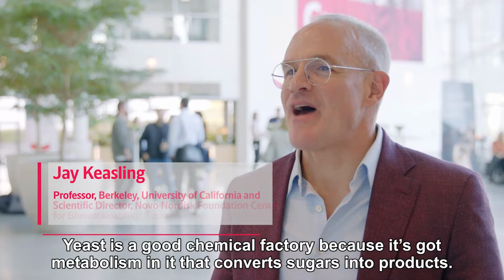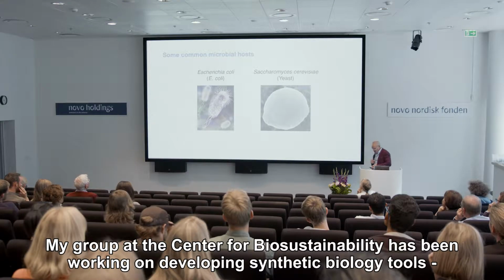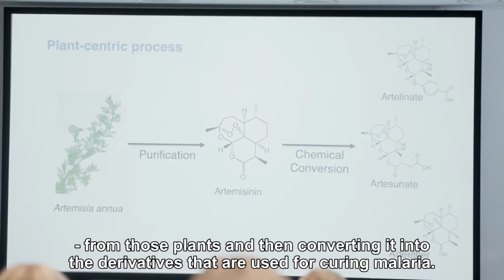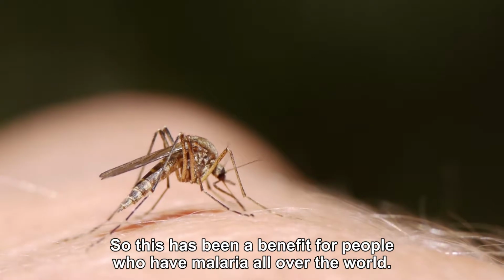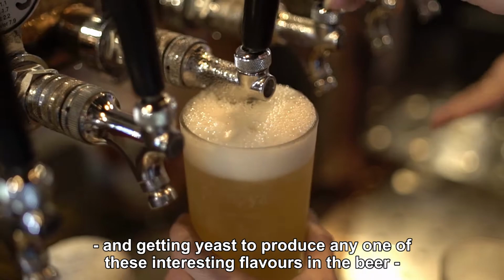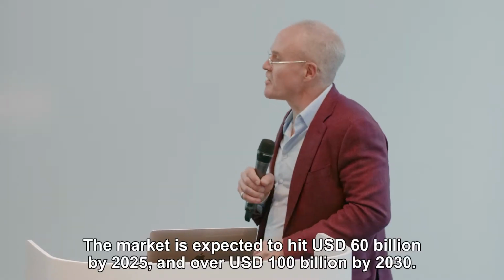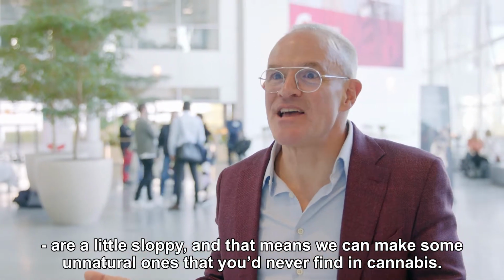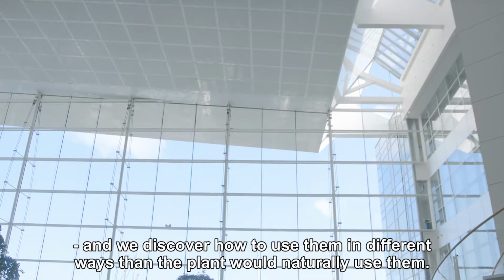CPH Bioscience - Lectures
Copenhagen Bioscience Cluster is a Novo Nordisk Foundation initiative with the ambition of establishing world-class centres and research infrastructure within biomedicine and biotechnology and create an innovative framework for collaboration and synergy. One of the initiatives is the Copenhagen Bioscience Lectures – a series of monthly, open lectures. The lectures give you the opportunity to network with and get inspired by researchers and potential collaboration partners within the field of bioscience. In this video, Professor Jay Keasling held a lecture on engineering yeast to produce some of the better things – and necessities – in life. Jay Keasling is Professor at University of Berkeley, California and Scientific Director at the Novo Nordisk Foundation Center for Biosustainability, Technical University of Denmark (DTU).

00:00:00 - Introduction to Yeast as a Chemical Factory
00:00:52 - Developing Synthetic Biology Tools
00:01:00 - Engineering Yeast to Produce Artemisinin
00:01:57 - Creating Hoppy Beer Without Hops
00:03:14 - Producing Cannabinoids Using Yeast